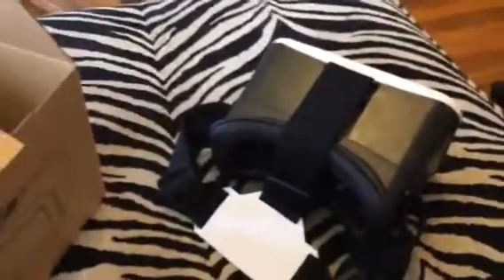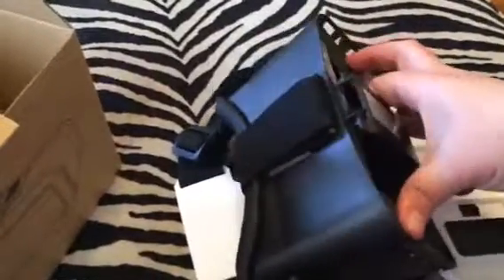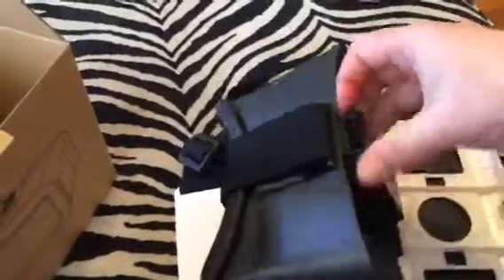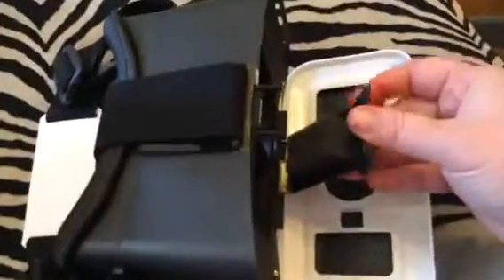Habor Virtual Reality Headset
I just got this Virtual Reality headset from Habor. This is a neat design. I have seen several versions of these but most of them are cardboard so I was super excited to try out this plastic version. This is a much more durable and nice design. It actually looks like a gaming headset. You can open up the case and insert your phone. It's adjustable so you can put a variety of phones and devices in this. I holds a pretty large phone. I used my iPhone 5S and even inside the case it worked great. You have adjustments on the headset to zoom and adjust the focus. Has a head strap to secure it on your head so you don't have to hold it with your hands the entire time. I was super impressed with this headset. Has great features and it's very user friendly. I marked it down one star because it doesn't include a remote so you have to open it up to access your phone. Can get a little annoying. I received this item complimentary or at a reduced price for my honest review. However, I only recommend products I truly love and use to my readers.